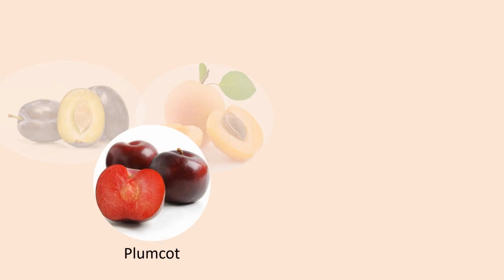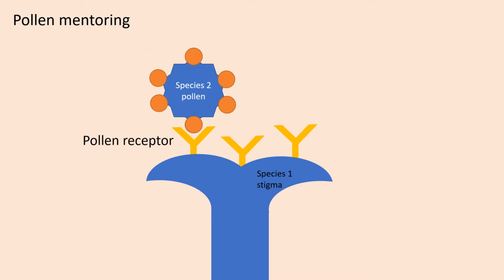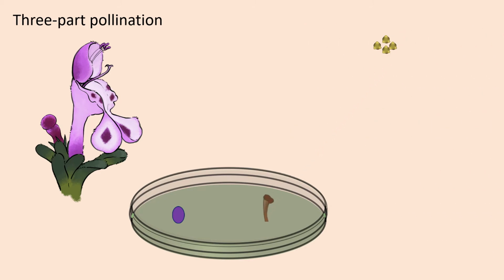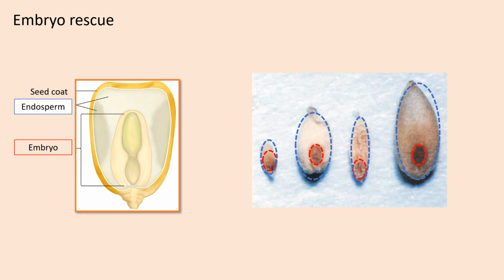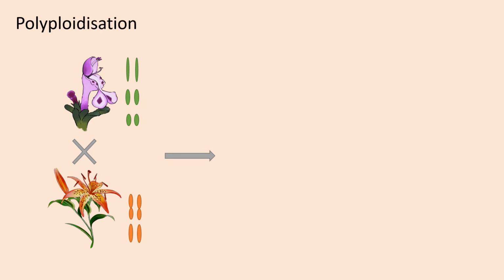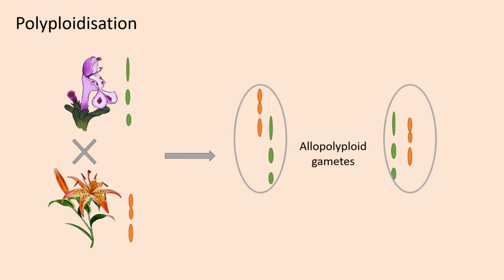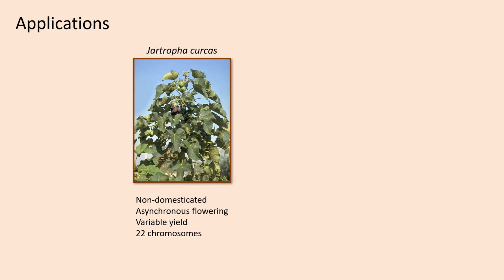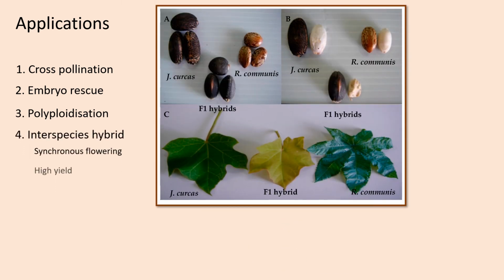Conventional 6 controlled crossess, wide hybrids